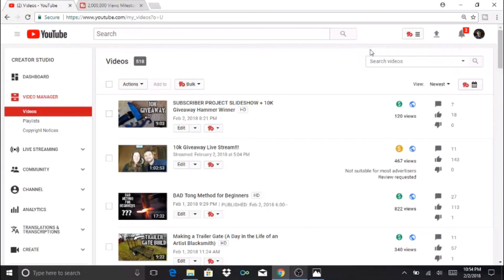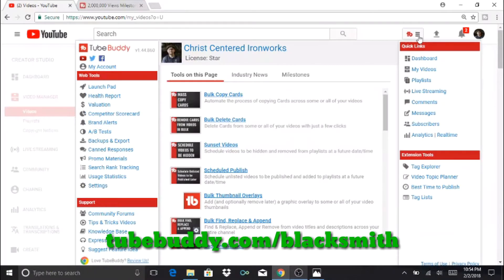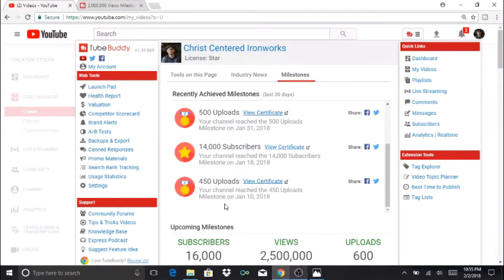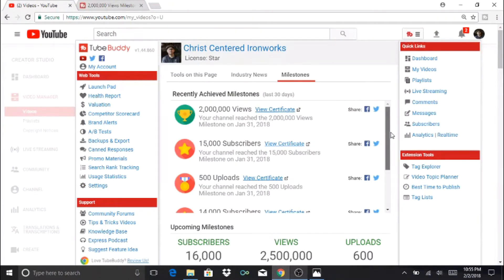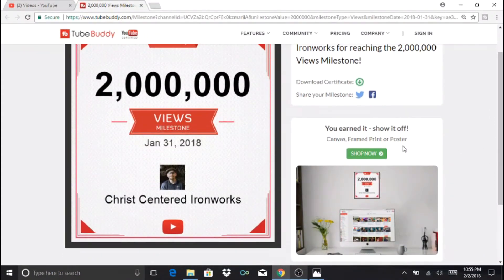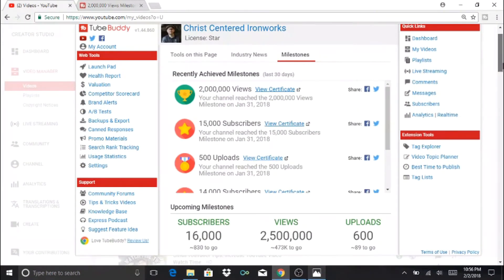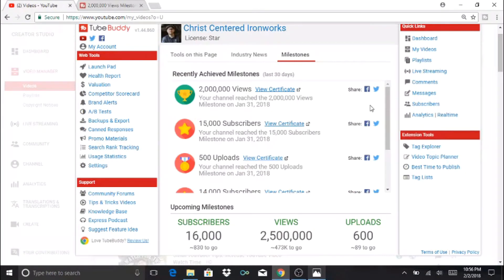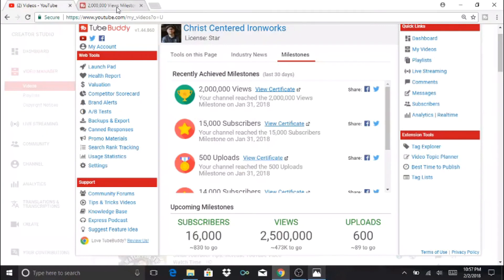Get Milestone Certificates for Your YouTube Channel!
In this video, I show you how to can get certificates for your YouTube channel when you reach new milestones! I show you the recent Tubebuddy milestones I have reached, and also how you can post YouTube milestones on social media.

This video is part of a series titled, "Help for YouTube Creators" in which we assist with all sorts of things to help your Youtube channel from YouTube SEO to YouTube training tips.